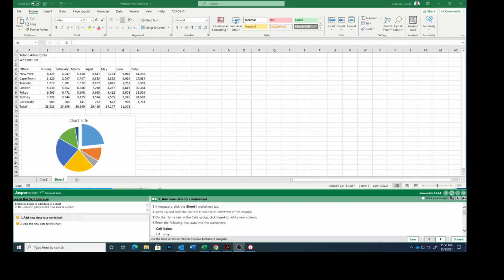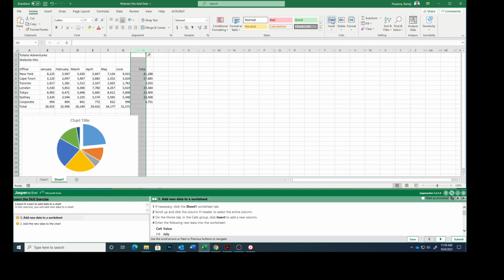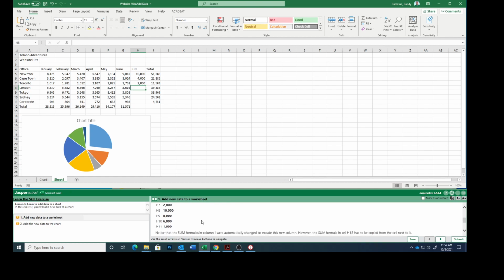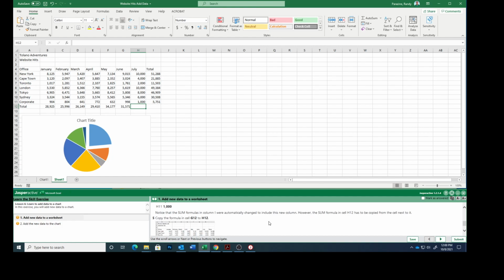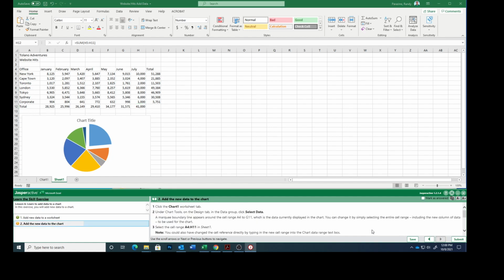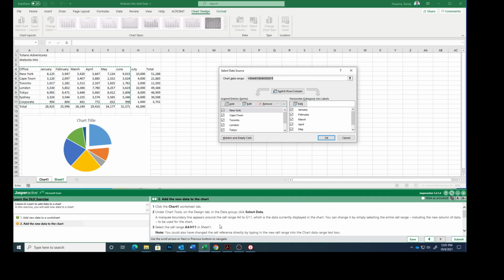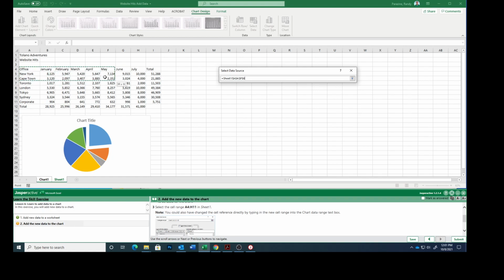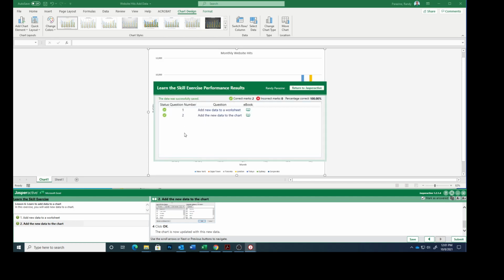Excel Lesson 6f Adding New Data Series